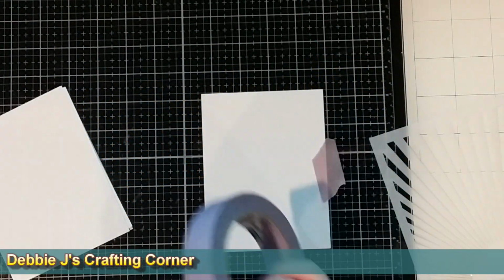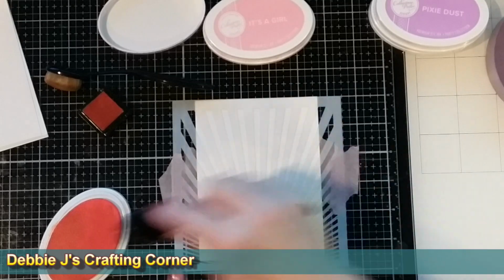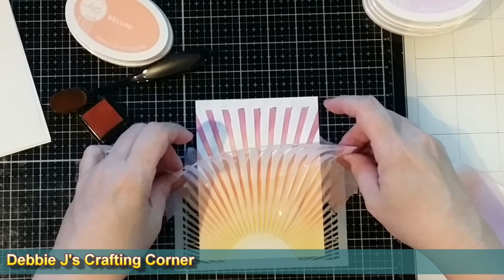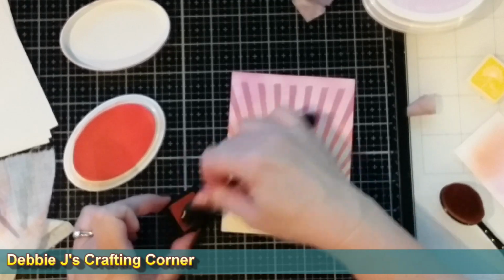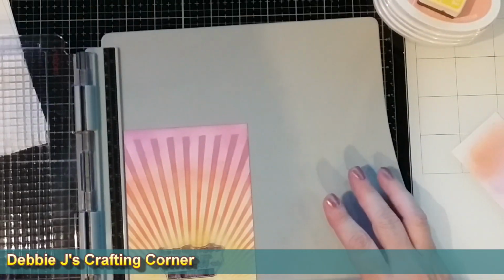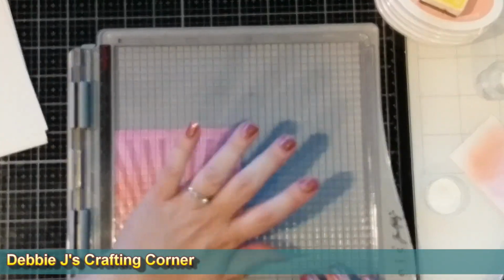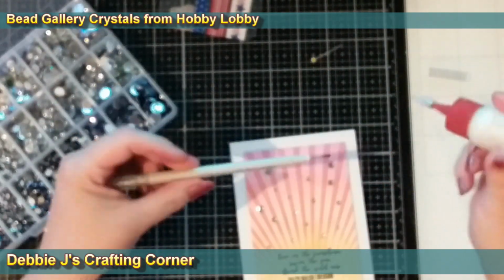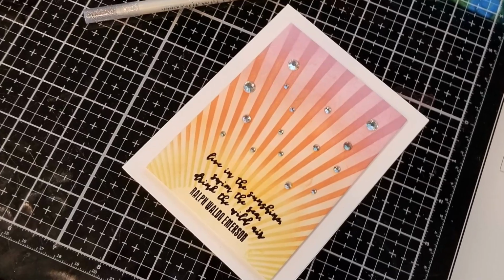A Sun Rays Card | Sending Sunshine Blog Hop for Jeanie Ellis!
*** Open me for more information about this HOP  ***

For today’s inspirational process video, I’m taking part in the Sending Sunshine Hop, honoring Jeanie Ellis, Scrapbooking MaMaw.  You’ll find a link to her channel below.

Please be sure to check out the blog posts and videos of everyone taking part.  I’m sure that you will enjoy all of the fun projects.

Want more crafty goodness? Make sure to visit me on my blog and other social media.